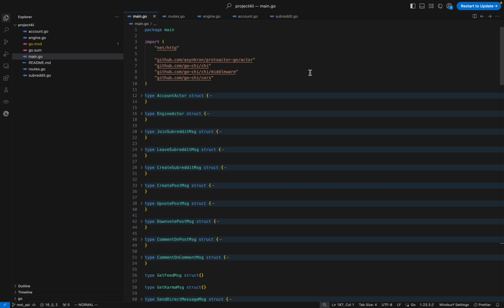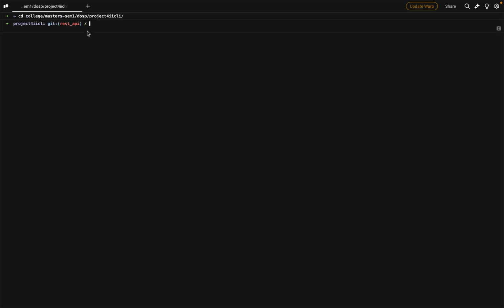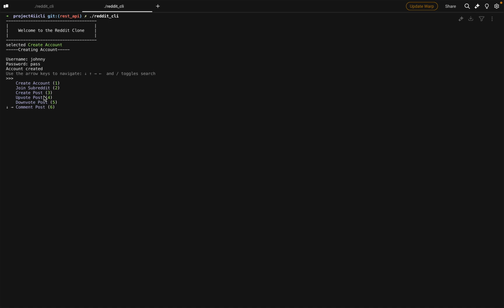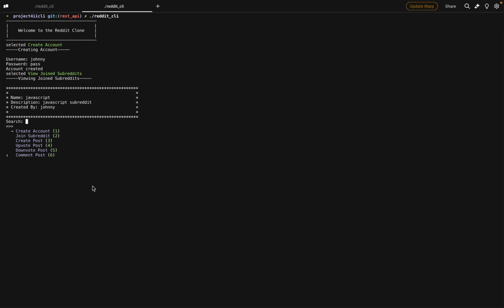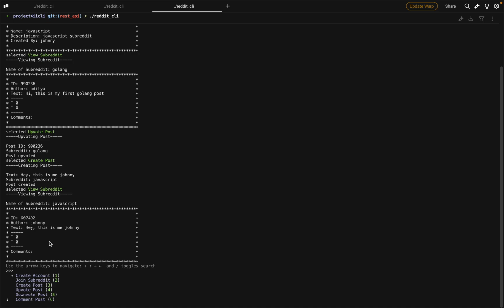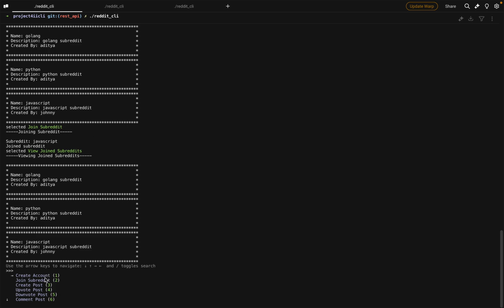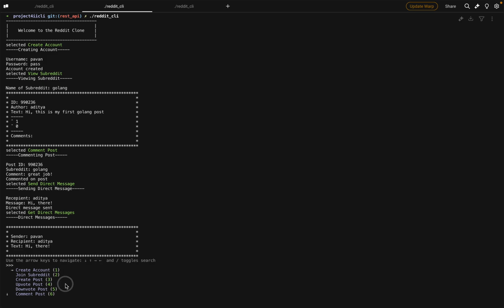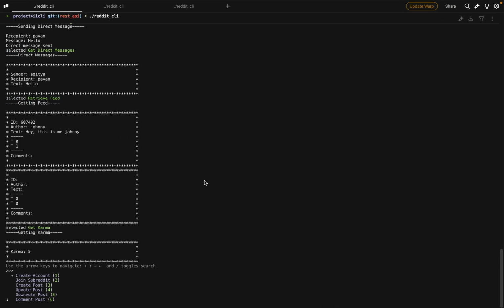COP5615 | Project 4.2 [Main Demo Video] (Part 1 of 3)